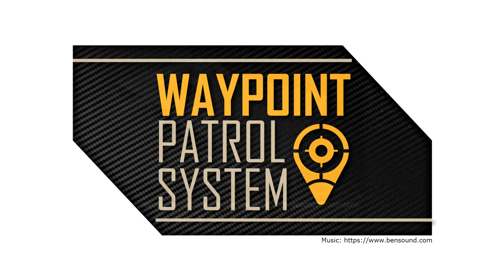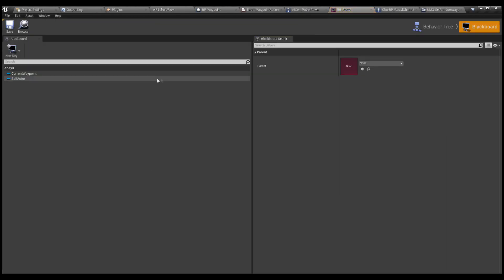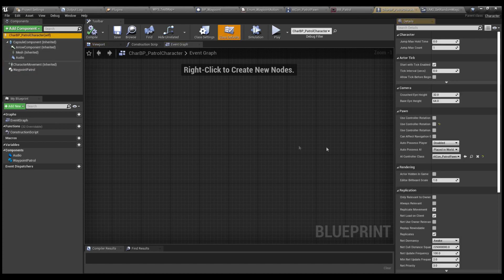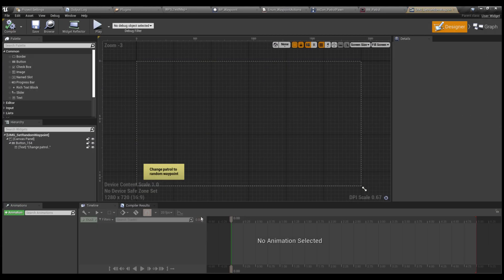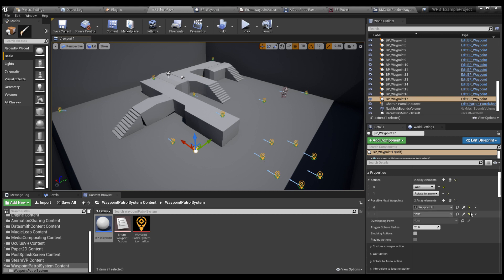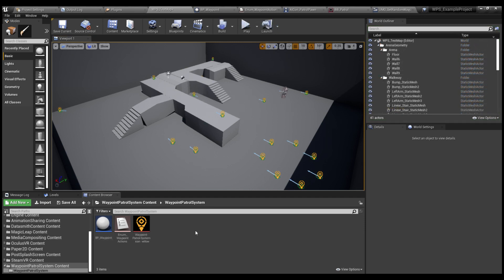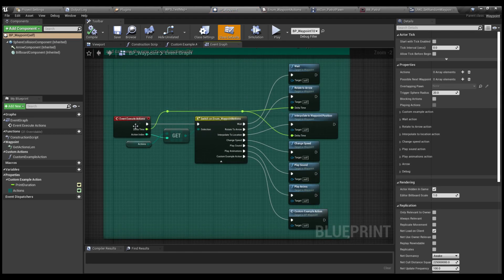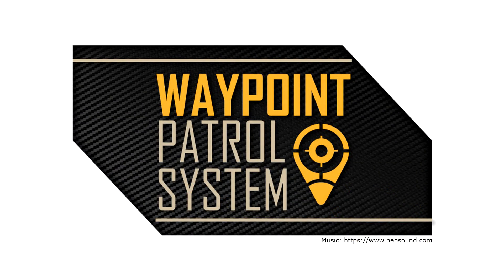Waypoint Patrol System (WPS) - 2 minutes tutorial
2 minutes tutorial to preview the features of the Waypoint Patrol System plugin for Unreal Engine 4.